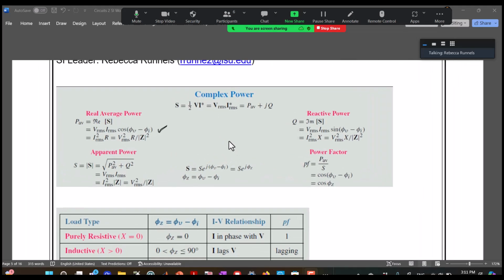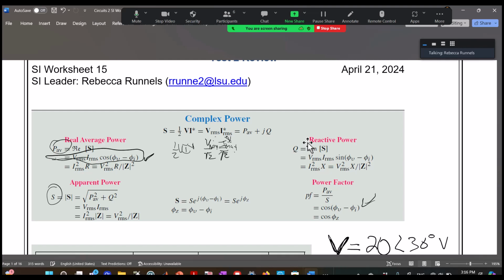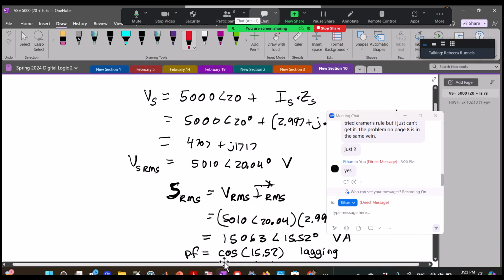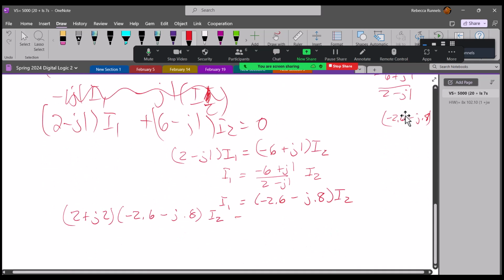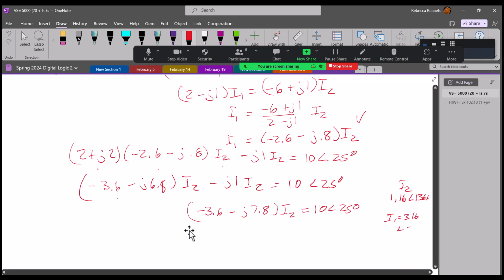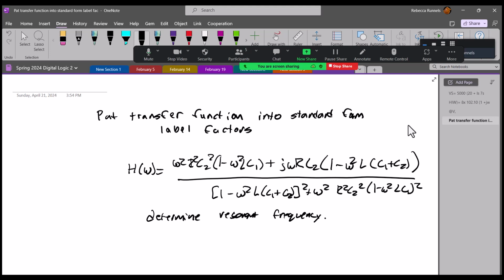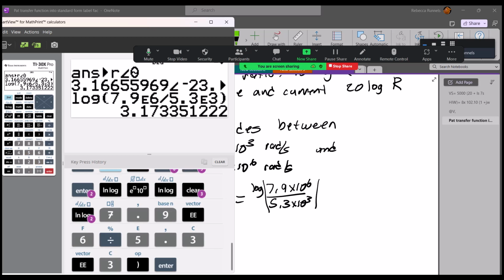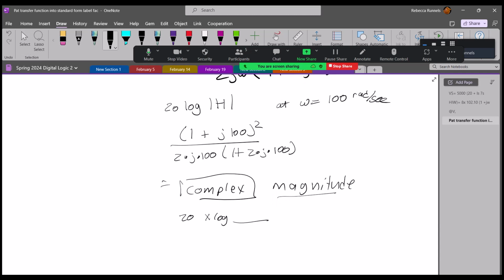questions in review session